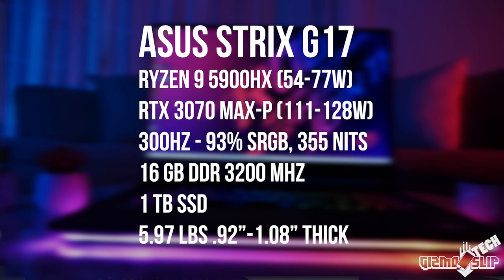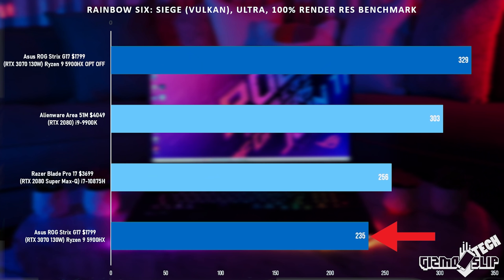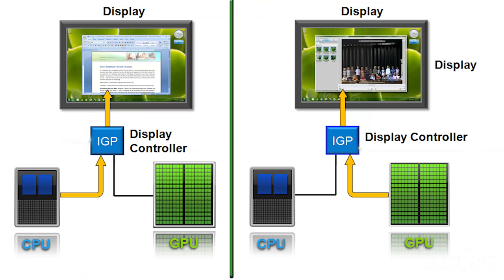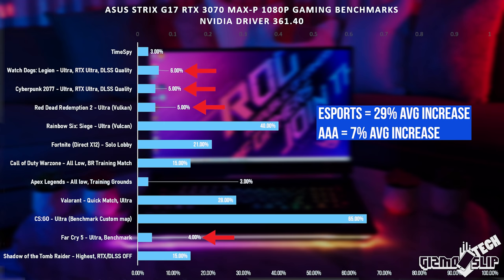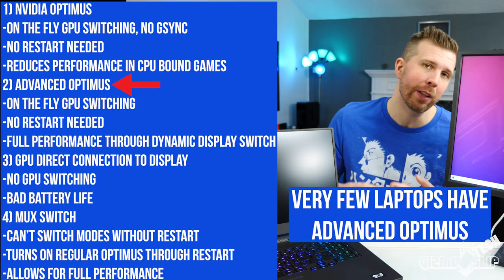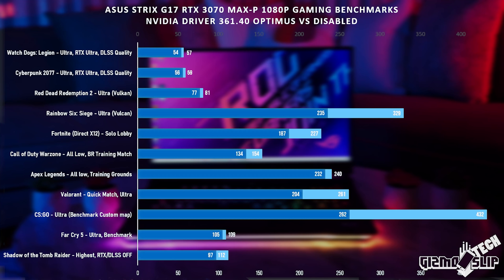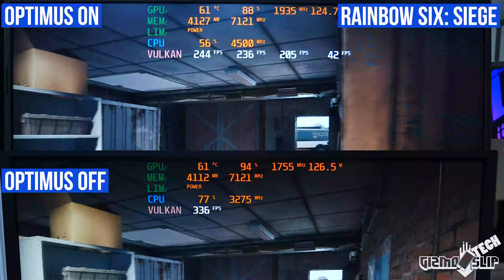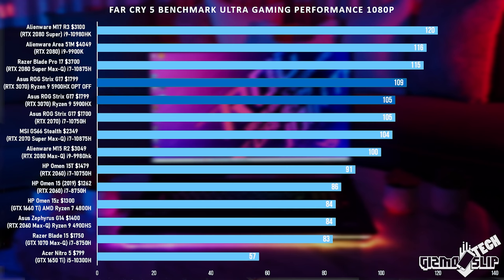Nvidia Optimus Cripples RTX 3070 and Ryzen 5900HX Performance in Asus Strix G17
Here's a link to the exact USB-C to DisplayPort cable I used in my test.
You can also check Amazon for USB-C to DisplayPort cables
I do not know if USB-C to HDMI fixes the performance problem, but I would guess that it would.

While I was always aware Nvidia Optimus could cause reduced performance, I didn't know it could be this bad. I discovered this while benchmarking the Asus Strix G17 with RTX 3070 Max-P and Ryzen 9 5900HX. I realize many of you already knew this (because other quality reviewers like Jarrod's Tech and OwnorDisown have covered this in the past), but I didn't realize how huge of a difference this can make, even in the new Ryzen 5900HX CPU and RTX 3070 Max-P GPU. That explain the performance disparity we were seeing the latest benchmarks!